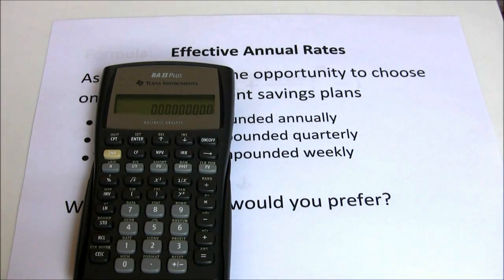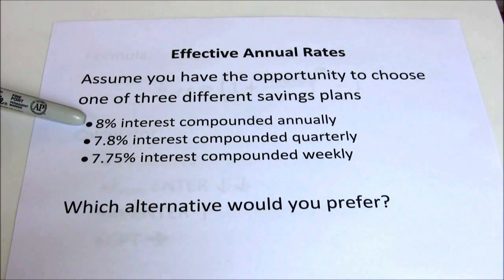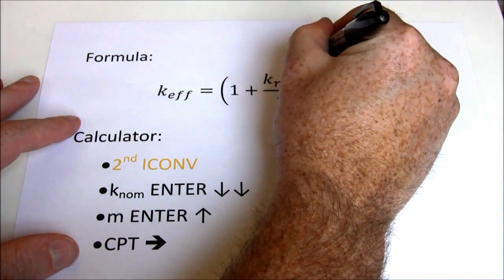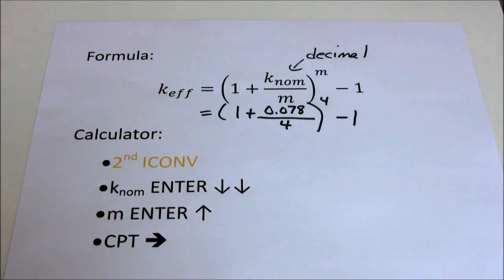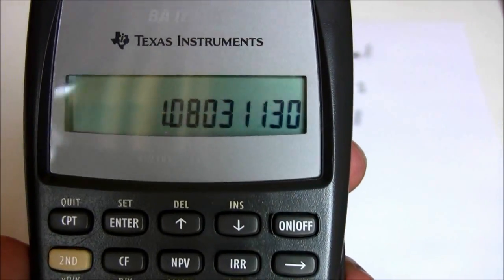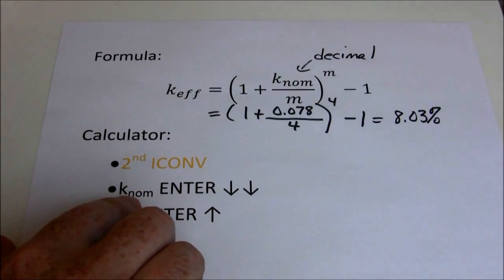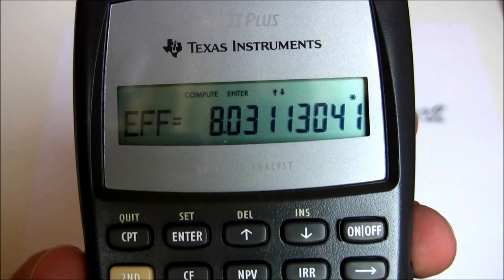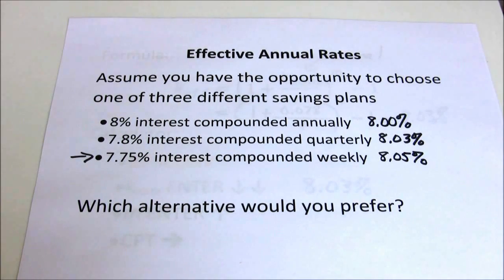Effective Annual Rate for TI BAII+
This video introduces the effective annual rate concept and walks through a calculation/comparison with both the formula and the Effective Rate module for the TI-BAII+ calculator